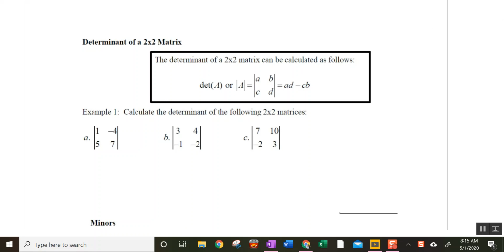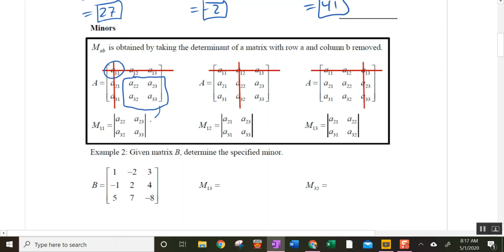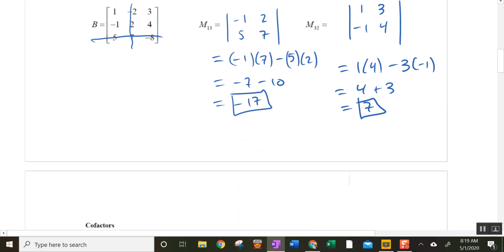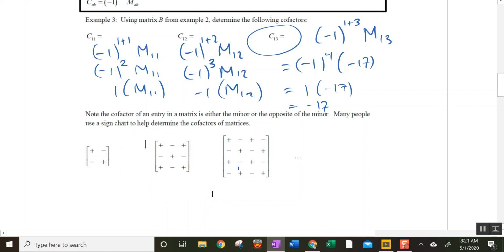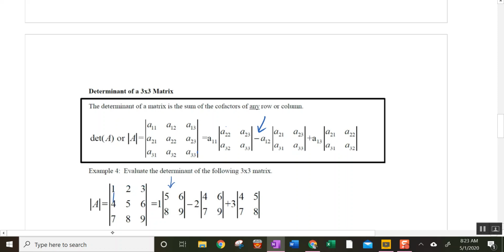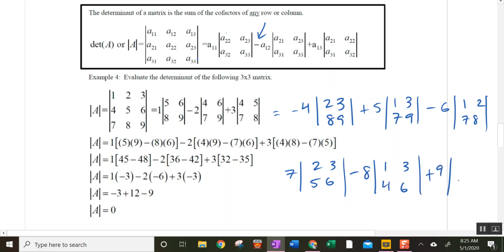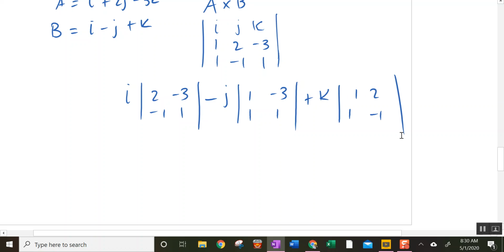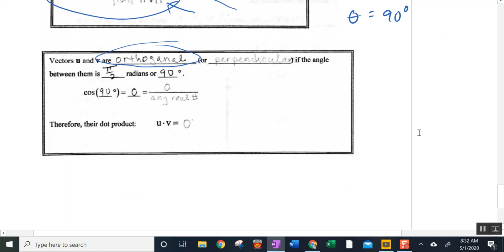Vectors - Cross Products and Orthogonal Vectors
Using matrices (determinants) to find cross products.  How to know when vectors are orthogonal.